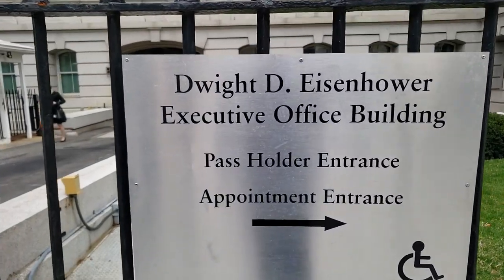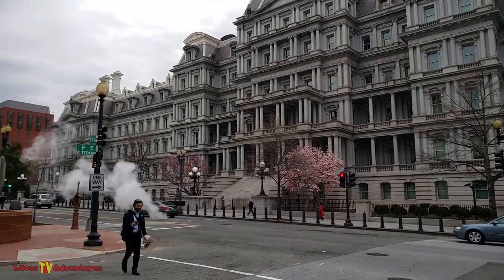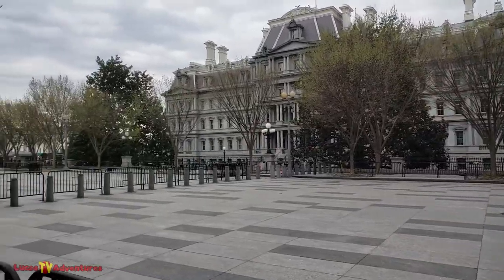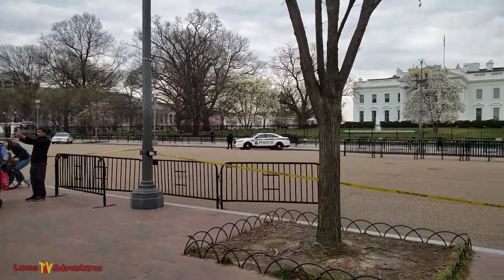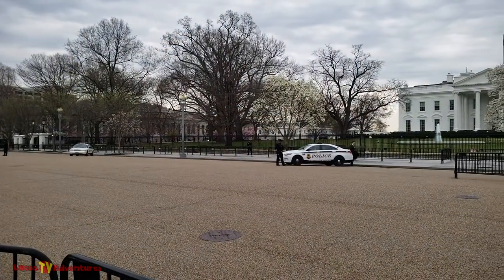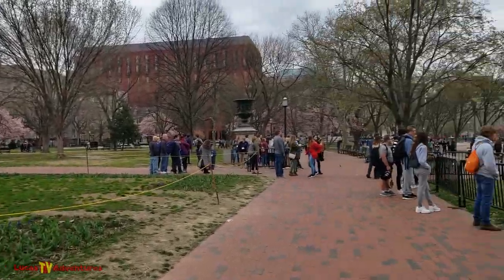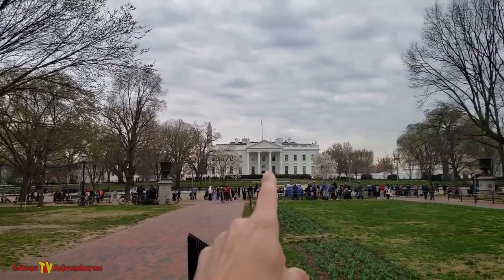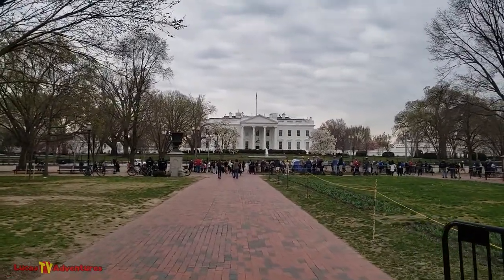What Is Happening Outside the White House in Washington DC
I stop by the White House on Pennsylvania Avenue to see what tourists to the White House are doing or protesting in March 2019. While we usually focus on Walt Disney World and other Orlando attractions, this time due to a business trip to Washington DC where I had a meeting at the GSA building a block from the White House, I decided to stop by the White House too. Here you will see the sights and sounds of viewing the White House from Lafayette Park and Pennsylvania Avenue.

Lucas TV Adventures is a Walt Disney World and Orlando attractions Vlog channel.